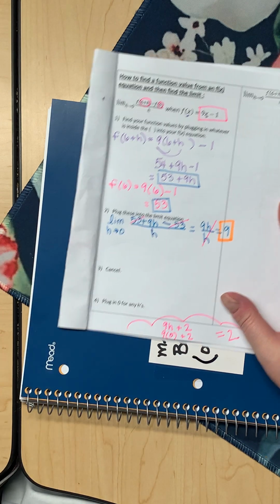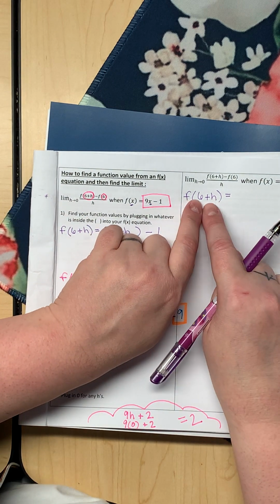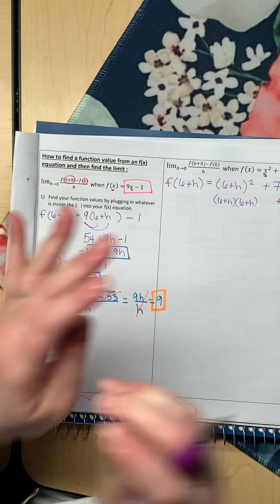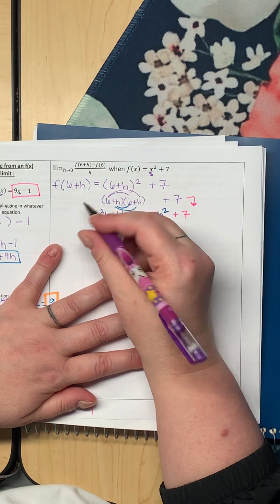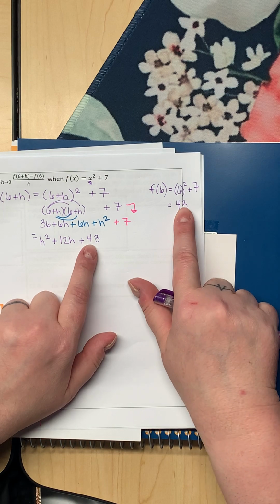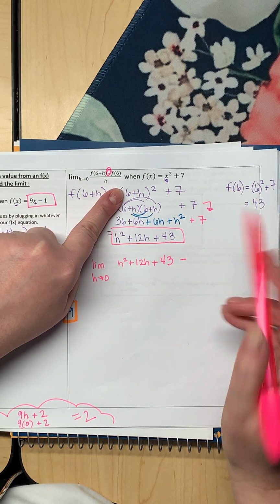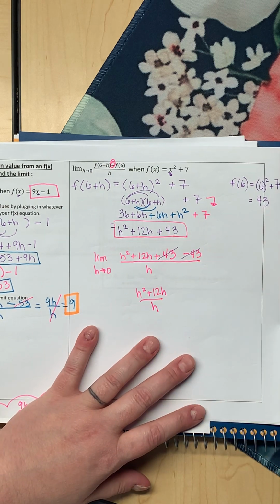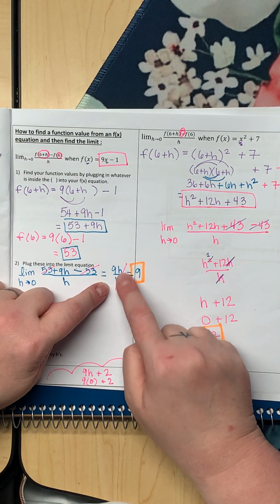9.1(finding limits with letter h)